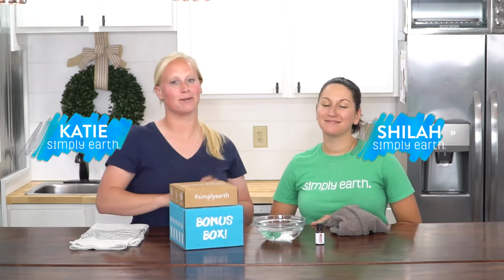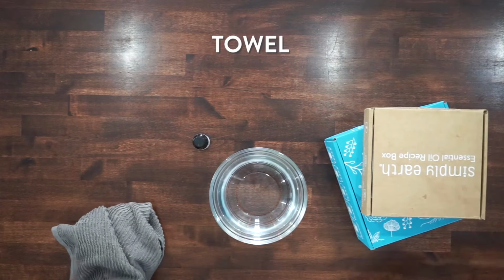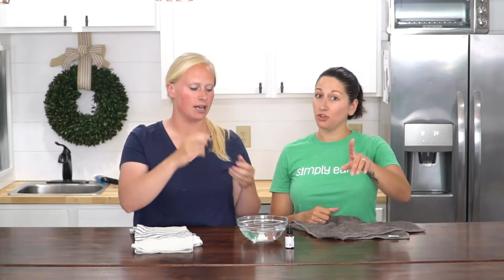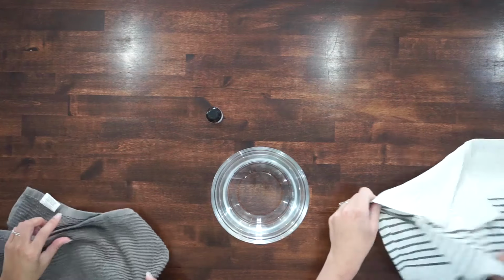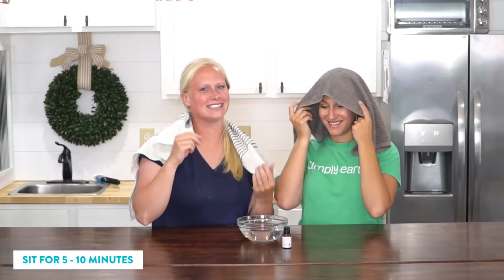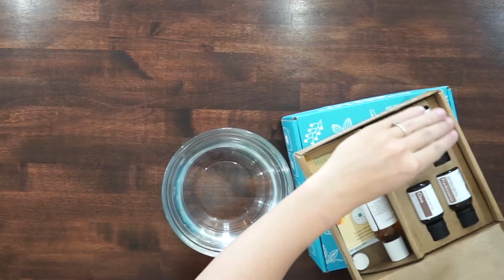All-Natural Facial Steam Recipe with Rosemary Essential Oil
Step 2 our new natural skincare routine is this amazing all-natural facial steam recipe with Rosemary Essential Oil. In recipe 1, we cleaned and got rid of dead skin with our Frankincense Face Scrub recipe. With this Rosemary Facial Steam recipe, we are going in deep to open and clean your skin’s pores to prep it for step 3 – our Skin Renewing Facemask.

This all-natural facial steam recipe is so easy, it’s ridiculous. The fabulous-smelling steam will open your pores while the Rosemary Essential Oil will clean it and get rid of the gunk.

This recipe will also do wonders on loosening mucus, so if you have a cold, prepare for some natural decongesting as well. It’s also good to note that Rosemary Essential Oil helps promote alertness, so it’s best not to use this right before you head to sleep.

Here's what you'll learn in this video:
■ What you'll need to make Rosemary Facial Steam recipe
■ How to prepare this recipe
■ The uses and benefits of this recipe